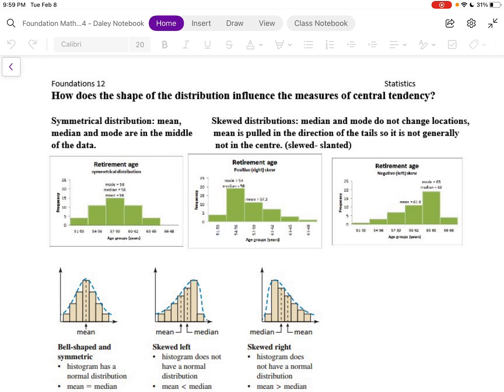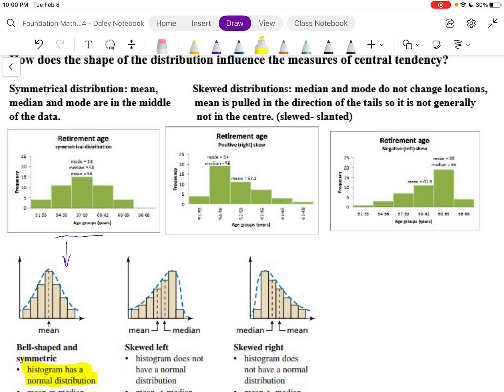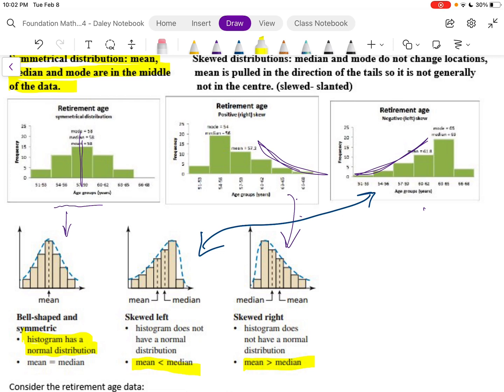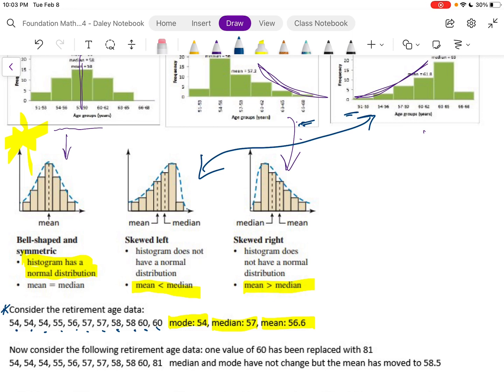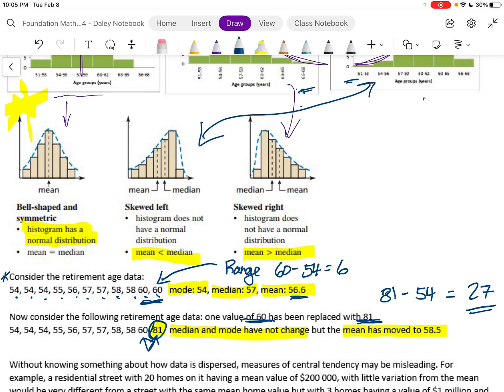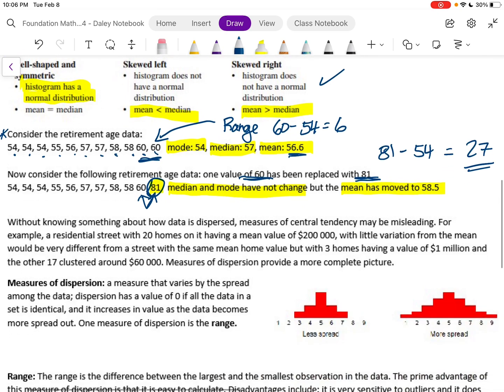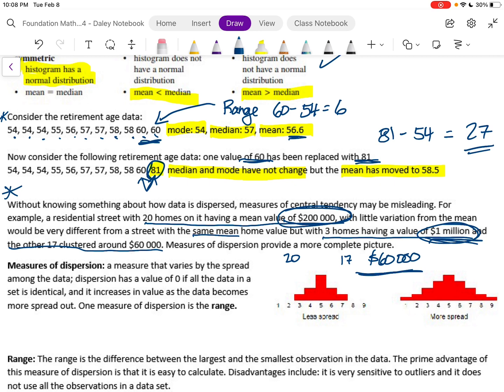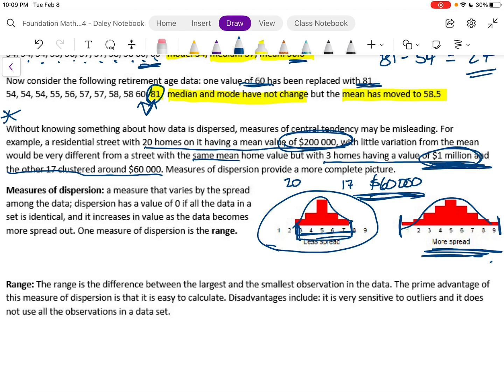Foundations 12: Statistics - Dispersion and Shape of Data